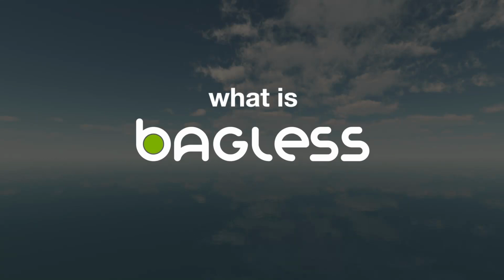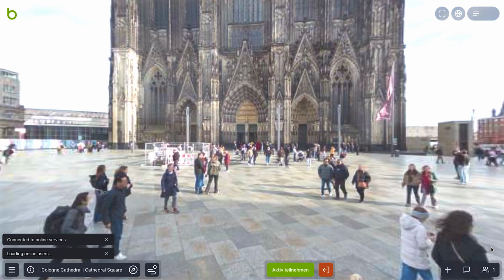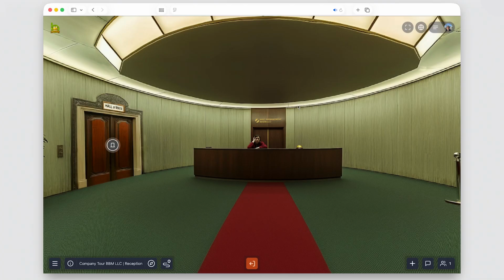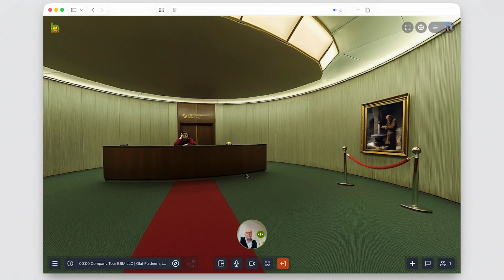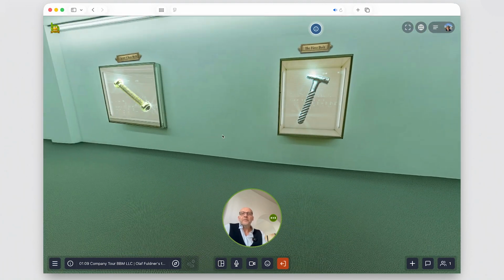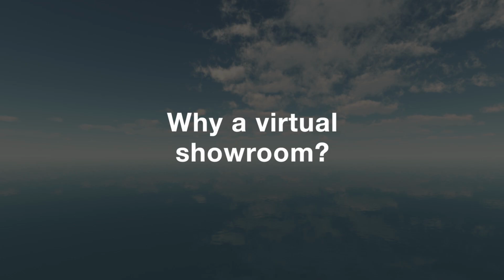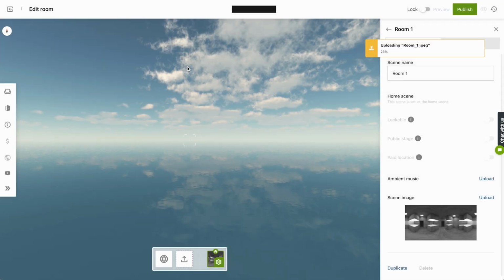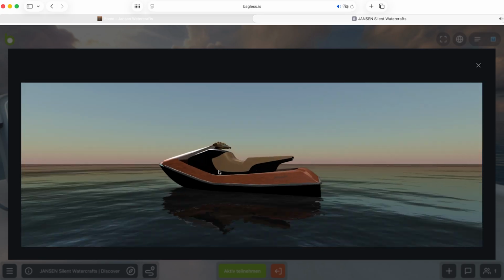Use cases of bagless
In this video we show what bagless is and how virtual guided tours can be used today.
bagless combines 360 degree rooms with presentation materials video conferencing and a personal guided tour. This creates virtual spaces that do not just inform but enable real exchange. Content is conveyed in a structured way while leaving room for dialogue questions and shared experiences.
The video provides an overview of current use cases for bagless:
digital showrooms for companies and brands
virtual city tours and tourism formats
museums and cultural institutions
school classes and educational programs
formats for seniors and social meeting spaces
public administration and integration
sales and real estate presentations
Using examples the video shows how bagless creates transparency builds trust and makes complex content easy to understand. We also take a look at the future of bagless and show how knowledge language and personal strengths can be digitally multiplied.
bagless stands for virtual spaces with attitude accessible dialogue oriented and human.